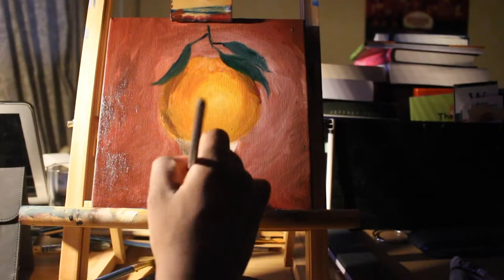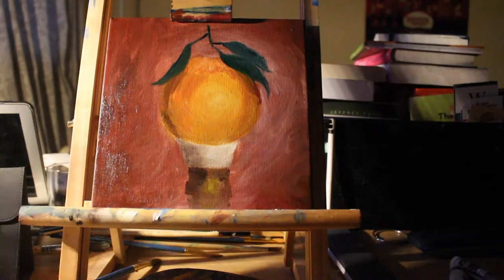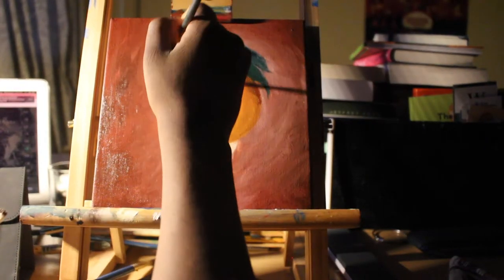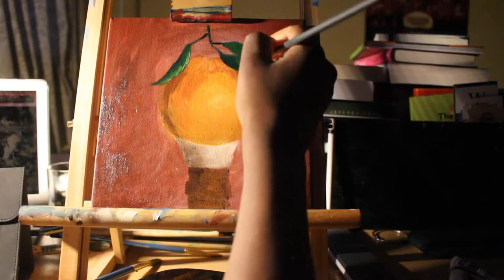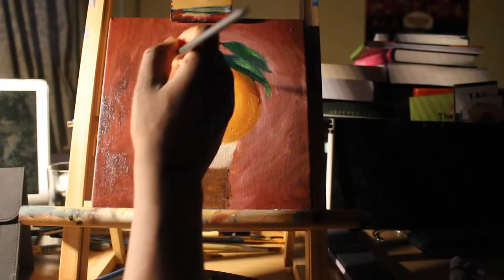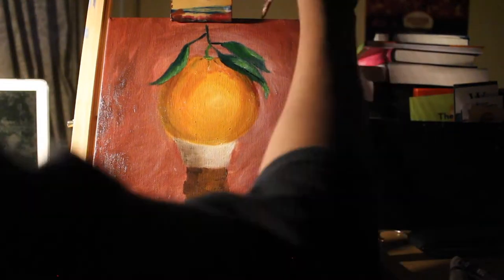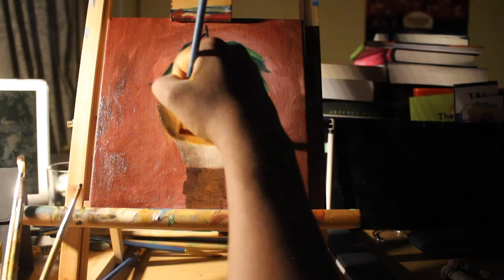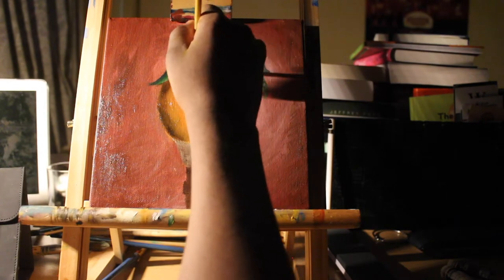Orange Study | Oil Painting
Me talking about art and painting an orange. :)